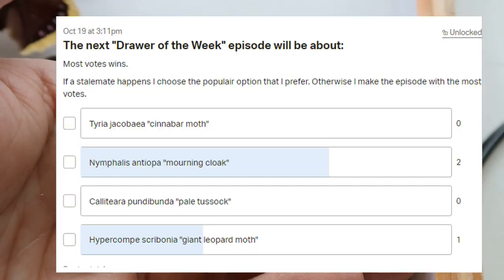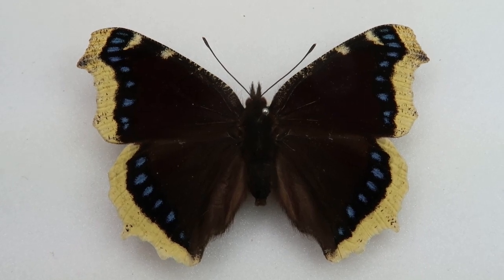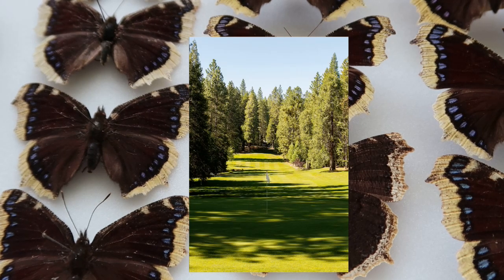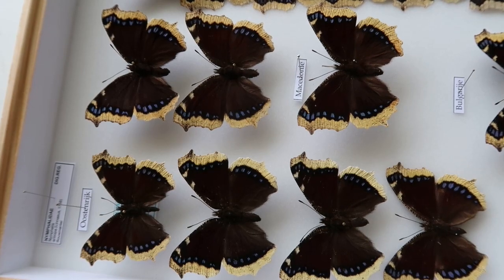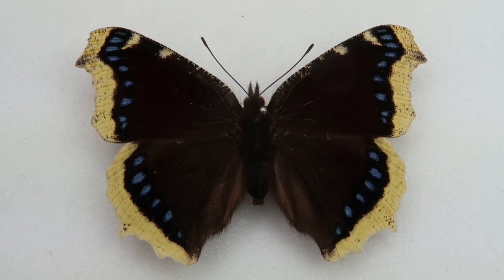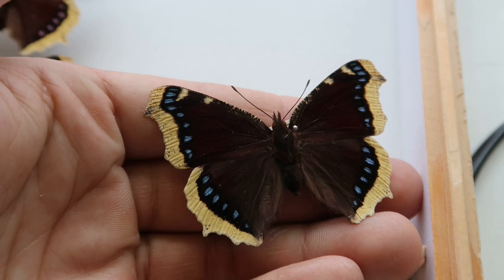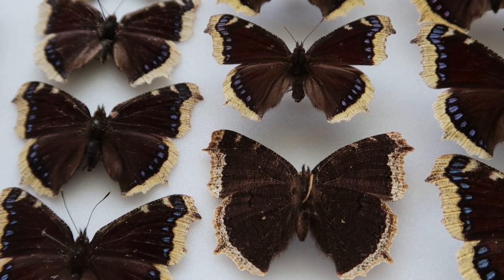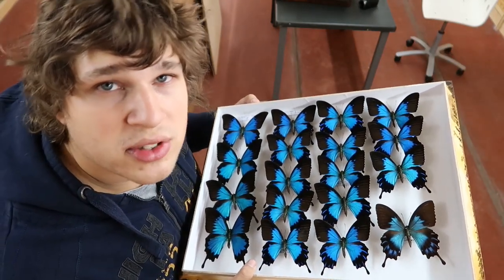Mourning Cloak / Camberwell Beauty Butterfly: Nymphalis antiopa - Drawer of the Week 19